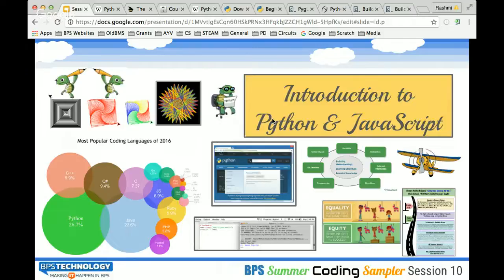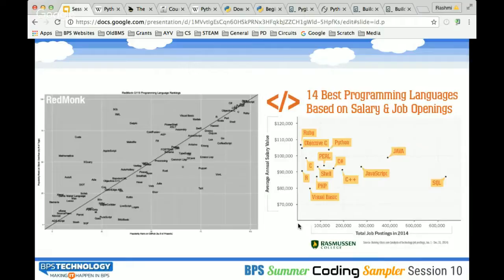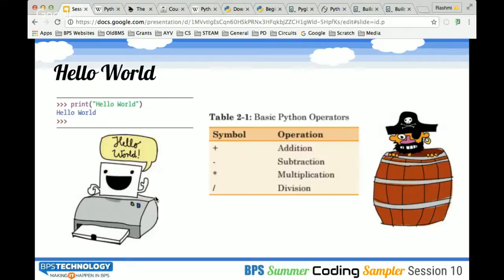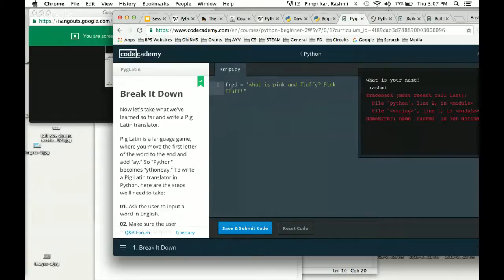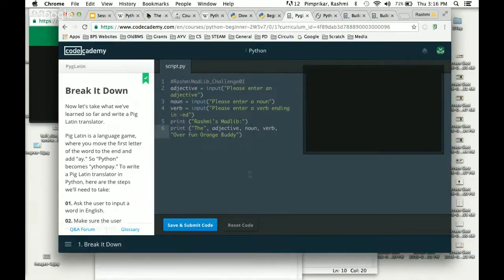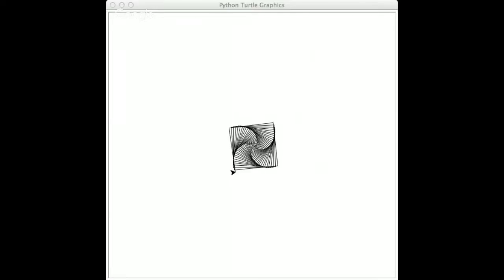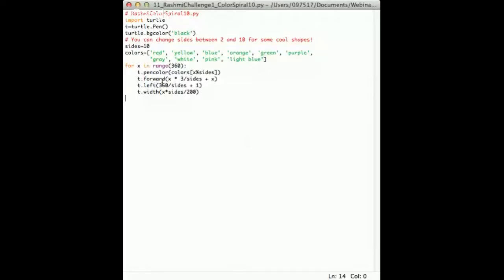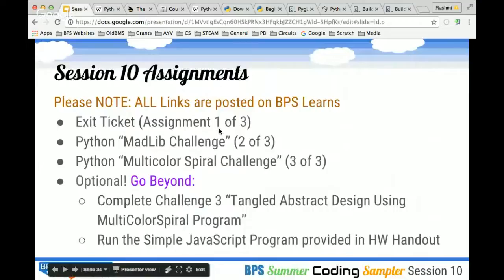Summer Coding Sampler Session 10 (Introduction to Python & Javascript)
This session will introduce you to 2 of the top 10 professional programming languages: Python and JavaScript. These are platform independent and teachers do not require any prior programming experience to take this session.